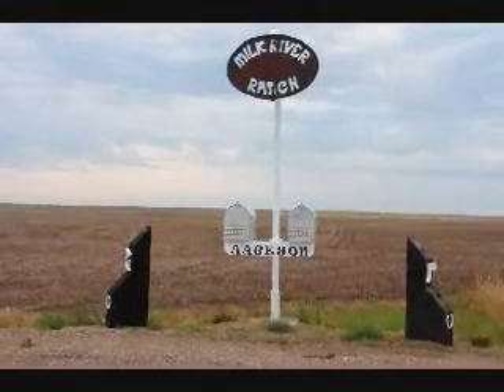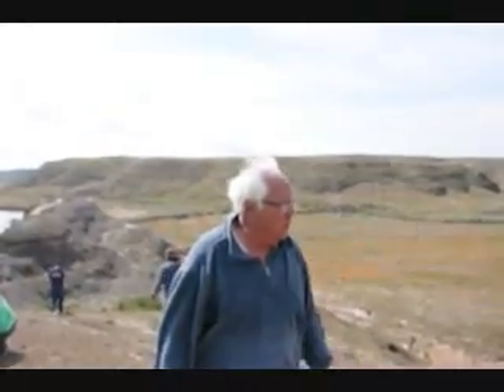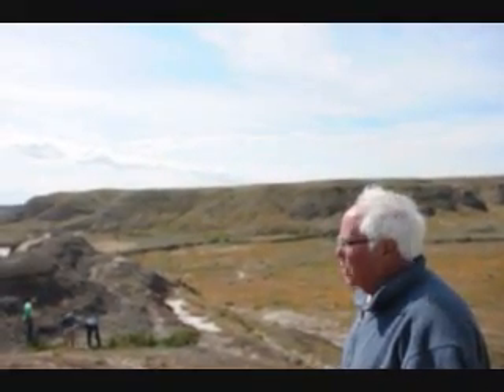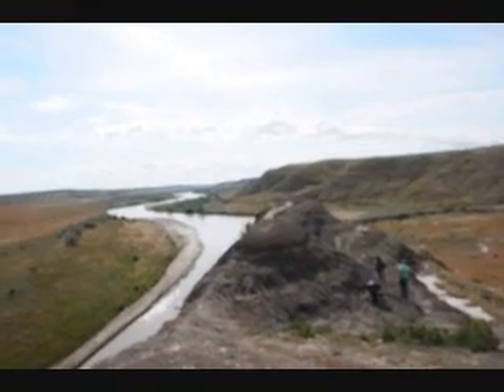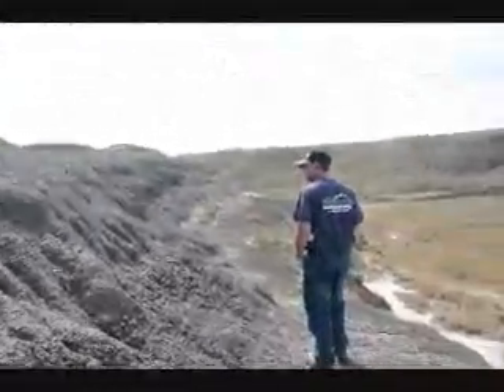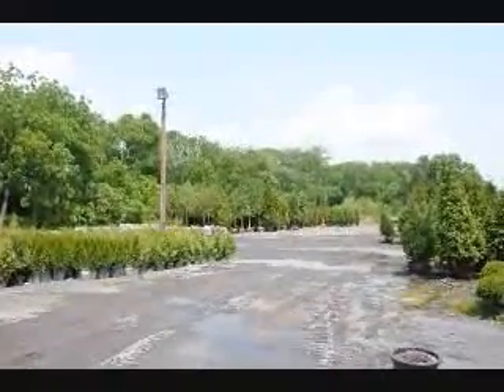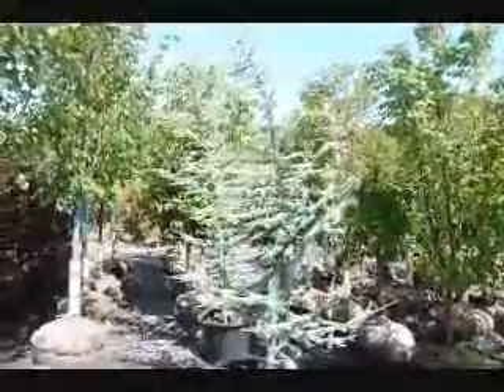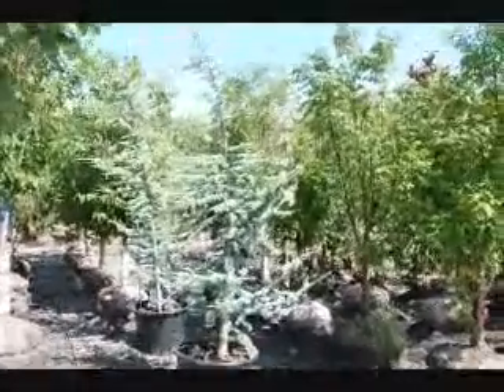This is Where You Can Hunt for Dinosaur Bones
This is Where You Can Hunt for Dinosaur Bones Call us at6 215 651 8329 to arrange a dinosaur ewxpedition to Montana. We have thousands of acres available Summary of Viability Information for Garnet Germplasm Mountain Brome Following Seed Storage for a Period of Ten Years at the Meeker Plant Center. (PDF; 123 KB) Noller, G.and P. Davey. 2005. Ten years of viability information on Garnet, Meeker, Co. June 2005. 2p. (ID# 6215)

PM-Tech Note #63. (PDF; 14 KB) Rosales/Davey. 2007. (ID# 7577)

CO-PM Tech Note # 64. (PDF; 15 KB) Davey/Rosales. 2007. (ID# 7375)

CO-PM Tech Note # 65. (PDF; 31 KB) Davey/Rosales. 2007. (ID# 7376)

CO-PM Tech Note # 66. (PDF; 31 KB) Davey/Rosales. 2007. (ID# 7377)

CO-PM Tech Note #67 Pueblo Germplasm Bottlebrush Squirreltail. (PDF; 76 KB) Gary L. Noller. 2008. 2p. (ID# 8039)

Plant Fact Sheets
Plant Fact Sheet- Colorow Germplasm black chokecherry. (PDF; 82kb) Heather Plumb. 2009. UCEPC, Meeker, Colorado. 9/3/2009. 2p. (ID# 8987)

Arizona Fescue Plant Fact Sheet. (PDF; 85 KB) Manuel Rosales. 2008. Meeker, CO. 2p. (ID# 8038)

Plant Fact Sheet- Utah Serviceberry. (PDF; 90 KB) Gary L. Noller. 2008. (ID# 8042)

Plant Fact Sheet- Antelope Bitterbrush. (PDF; 207KB) Gary L. Noller. 2006. Several listed in plant guide, Meeker, Colorado. 8/23/06. 2p. (ID# 6659)

Plant Fact Sheet/Utah sweetvetch. (PDF; 141KB) Manuel Rosales. 2006. Various, Meeker, Colorado. August-2006. 2p. (ID# 6661)

Plant Guides
Plant Guide- Chokecherry. (PDF; 139kb) Heather Plumb. 2009. Various, UCEPC, Meeker, Colorado. 9/17/2009. 9p. (ID# 8988)

Arizona Fescue - Plant Guide. (PDF; 120 KB) Manuel Rosales. 2008. Meeker, CO. 3p. (ID# 8036)

Plant Guide Utah Serviceberry. (PDF; 106 KB) Gary L Noller. 2008. Meeker,CO. August,2008. 2p. (ID# 8041)

Plant Guide/Utah Sweetvetch. (PDF; 170KB) Manuel Rosales. 2006. Various as listed in plant guide references, Meeker, Colorado. August-2006. 3p. (ID# 6662)

Plant Guide-Antelope Bitterbrush. (PDF; 223KB) Gary L. Noller. 2006. Various, listed, Meeker, Colorado. 8/23/06. 2p. (ID# 6658)

Big Saltbush Plant Guide. (PDF; 166 KB) Dyer, D. and R. O'Beck. 2005. USDA-NRCS National Plant Data Center, Davis, Ca. April 2005. 2p. (ID# 5870)